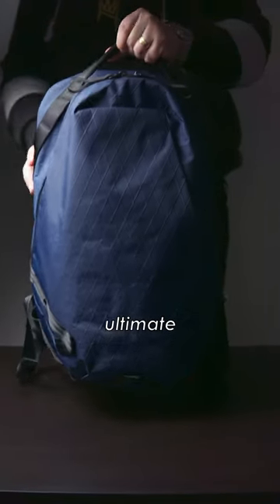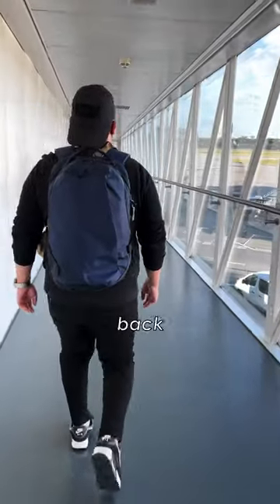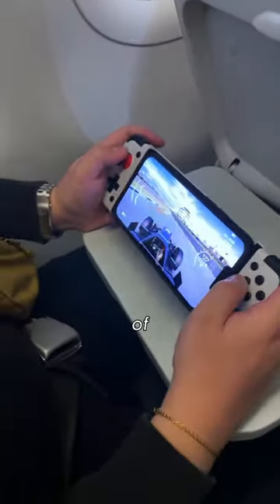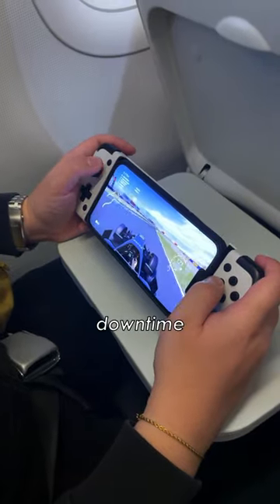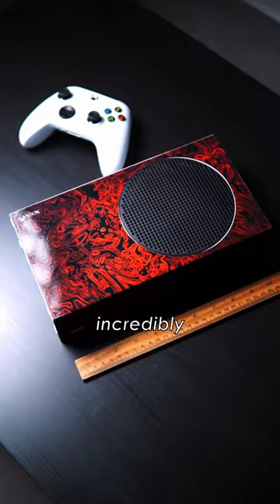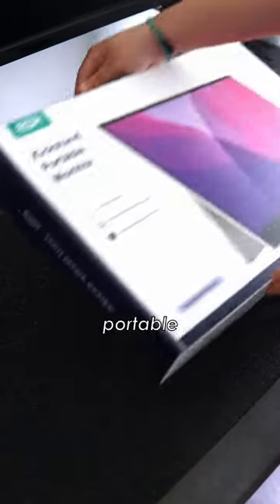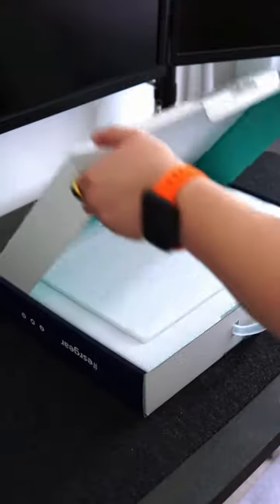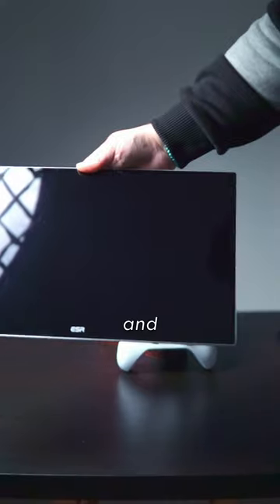Ultimate Budget Gaming Backpack!🎮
Do you travel with any gaming consoles?
This portable monitor from ESR Gear is honestly fantastic.
While it is 1080p, at 15-inches that is definitely enough resolution. And the HDR10 compatible glass panel is super high-quality. It honestly feels like Apple-level quality.
The image quality is great, colors are fantastic and the fact that you can power it off a USB port is great (no need for additional wall bricks).
It is crazy slim and you can use it to extend your laptop workspace, or with variable refresh rate, use it for gaming!
It is the perfect companion for an Xbox Series S.